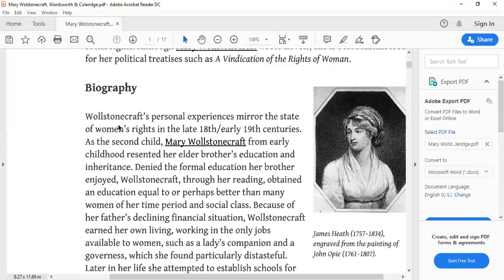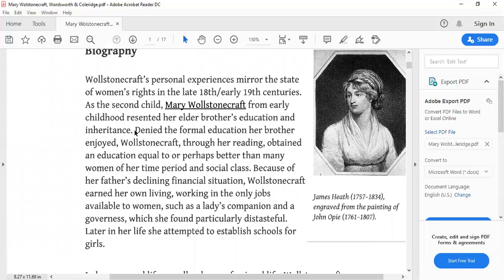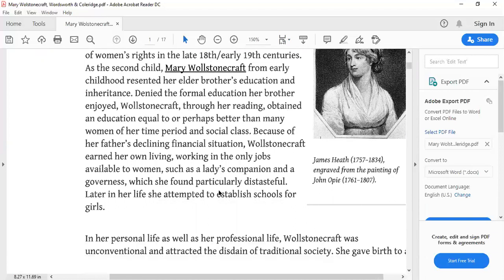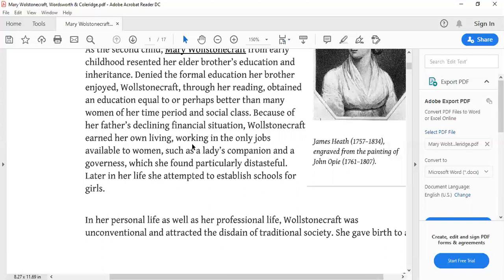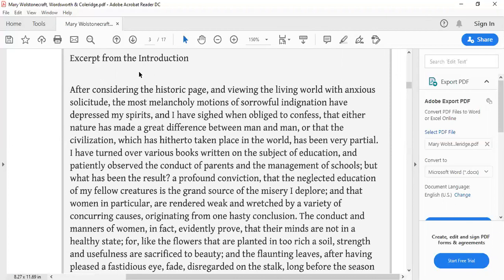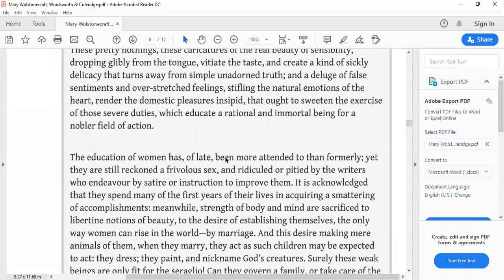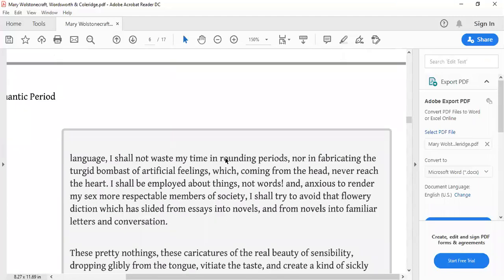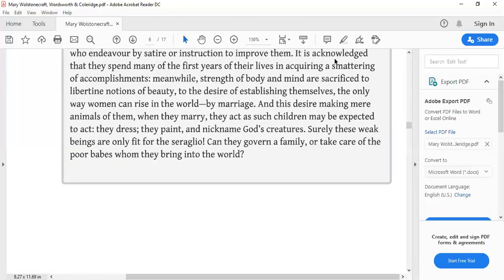marywollstonecraft thevindictionoftherightsofwomen# Mary Wollstonecraft